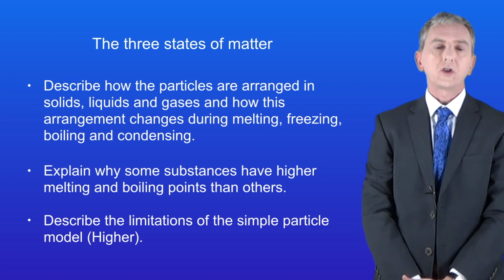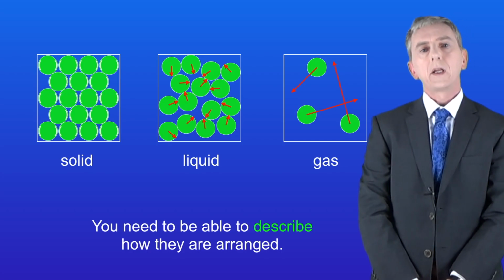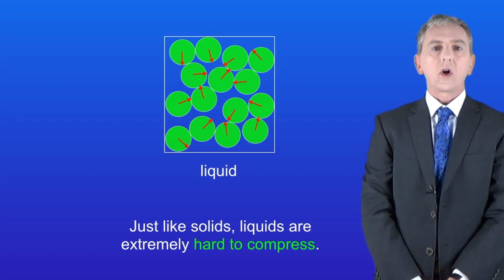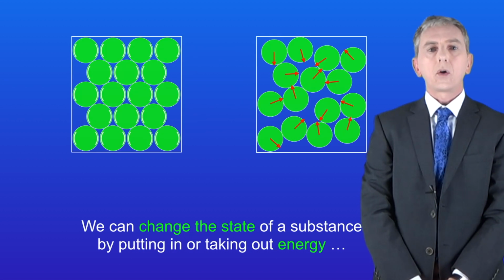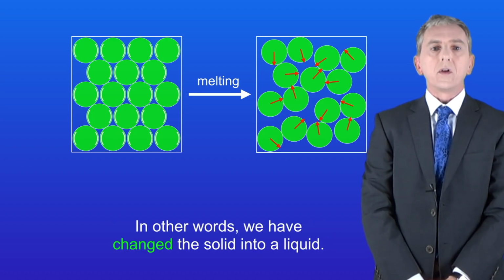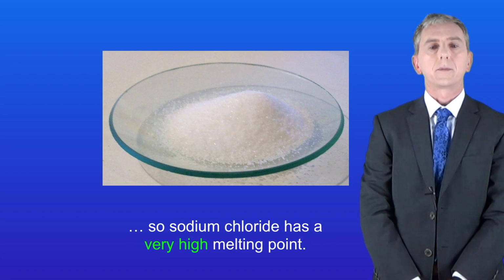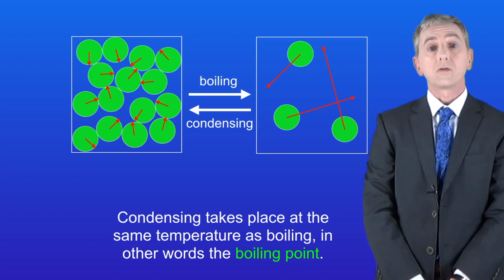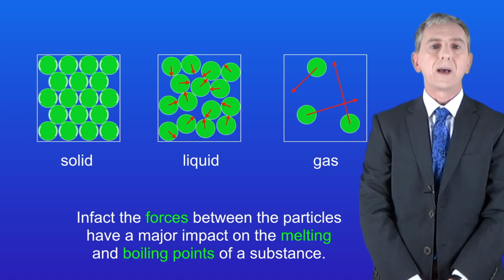GCSE Chemistry Revision "The Three States of Matter"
GCSE workbooks

In this video, we look at the simple particle model of solids, liquids and gases. We look at how the model allows us to explain the features of these three states of matter. We also look at the limitations of the simple particle model.

This video is based on the AQA spec. This video may be appropriate for iGCSE / O Level Chemistry. Please consult your specification. The cost remains the same to you. If you prefer not to use this, you can search Amazon for the Freesciencelessons workbooks.